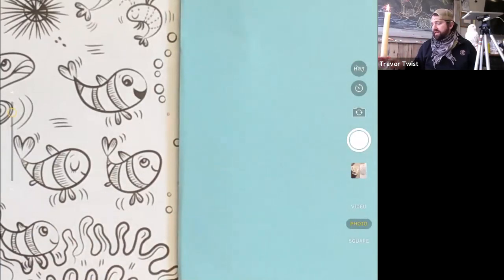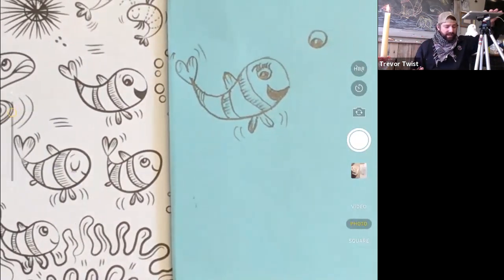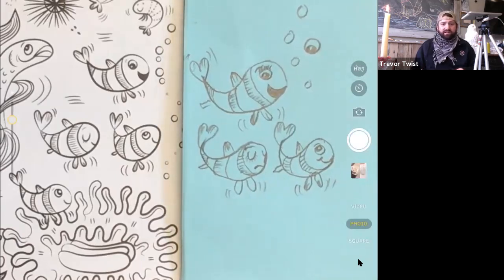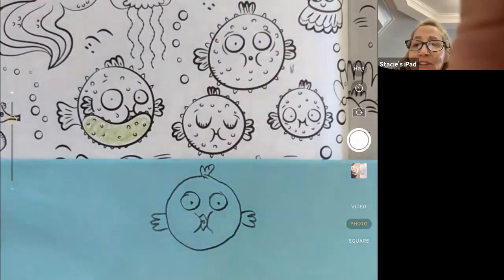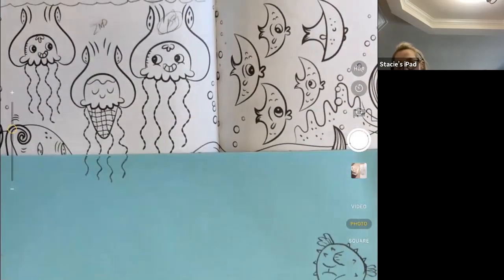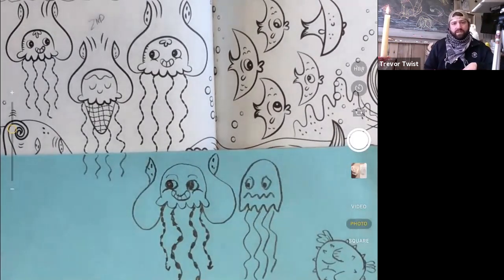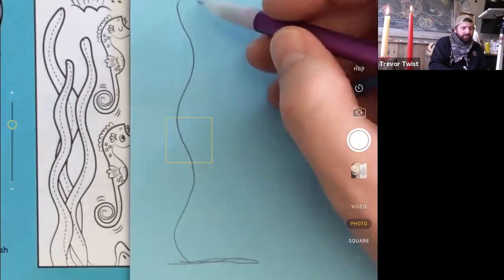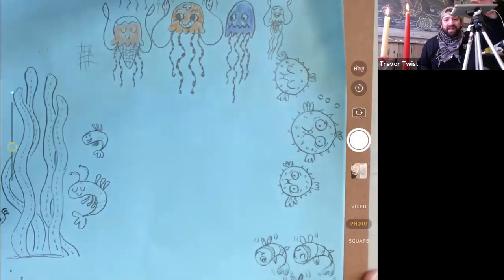Fish - Kids - 3/13/2021